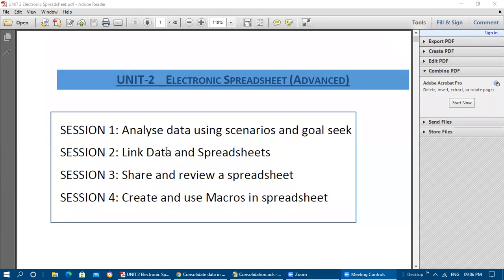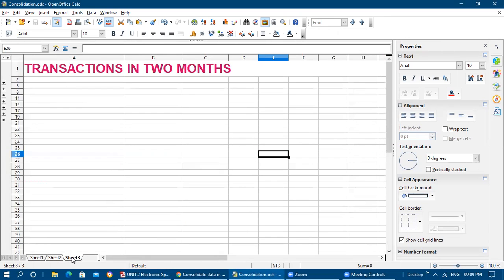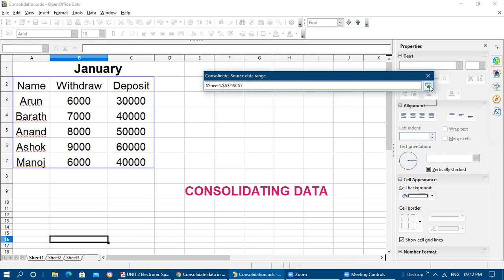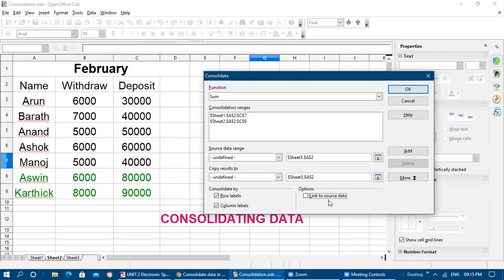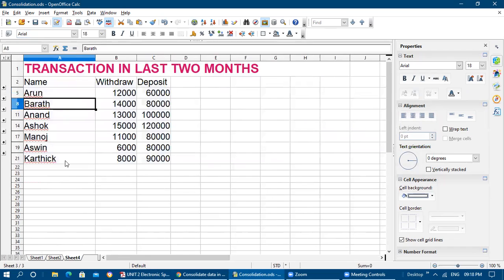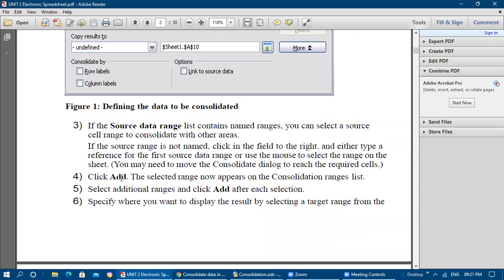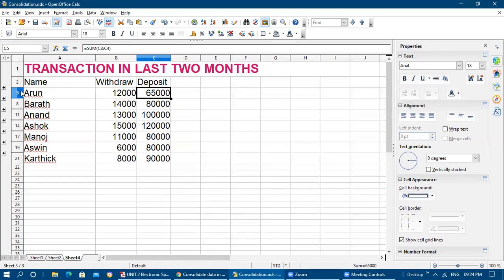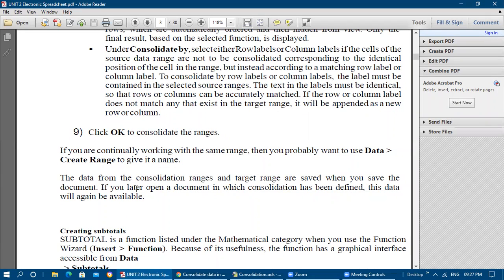GRADE-10 ELECTRONIC SPREAD SHEET-SESSION-1-CONSOLIDATION